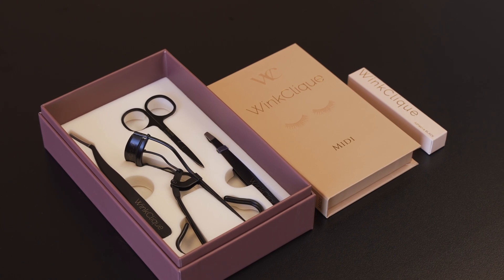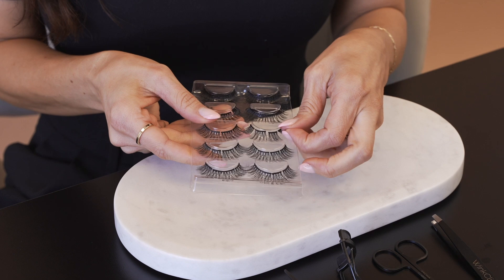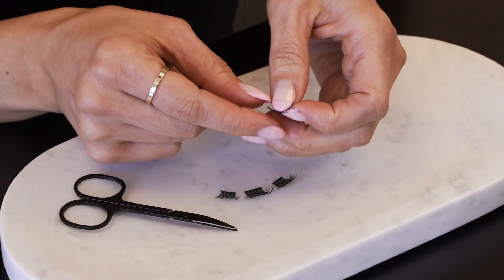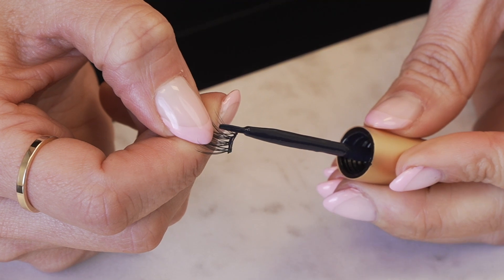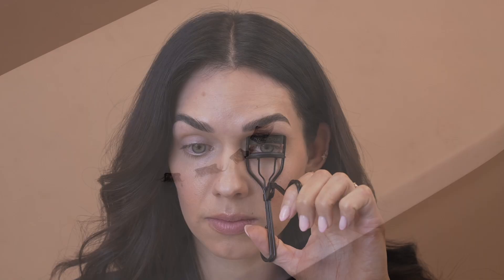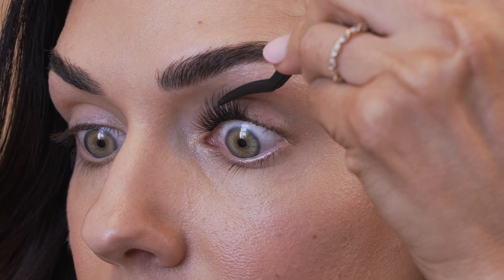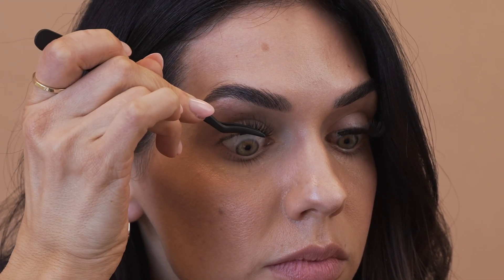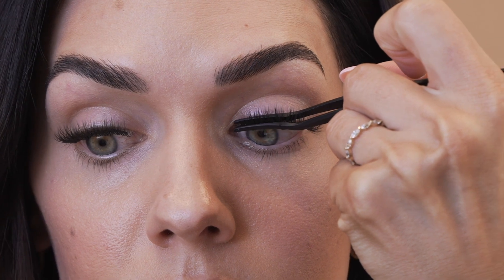How To Apply WinkClique Lashes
Learn how to apply WinkClique at-home lashes in just a few short minutes. Our founder, Jess, walks you through a step by step guide for an easy and simple application.